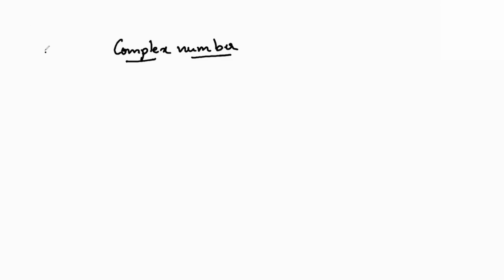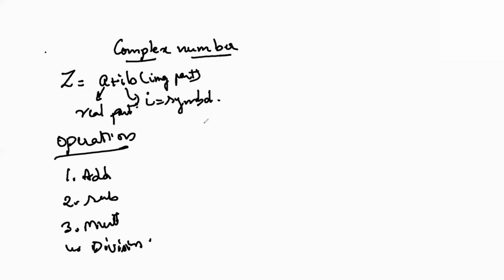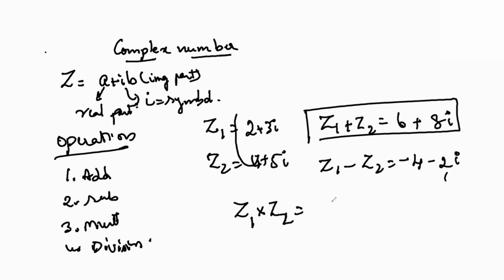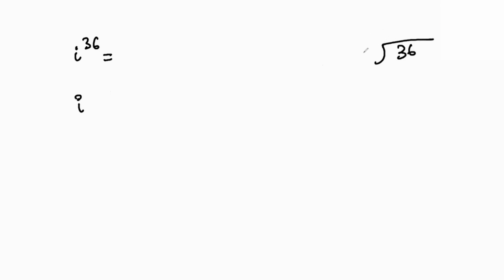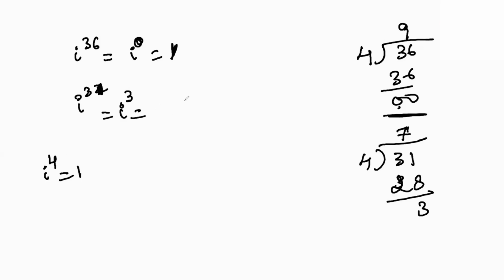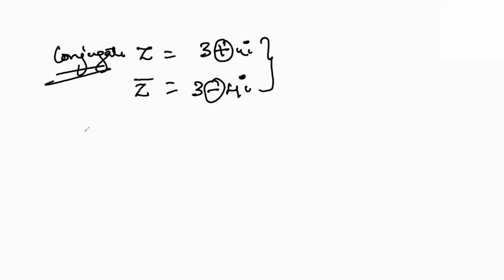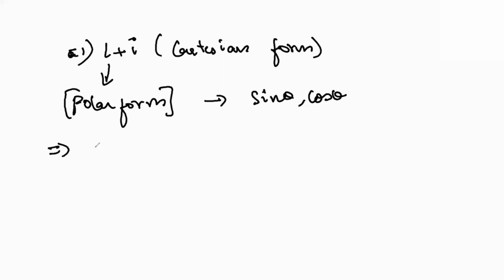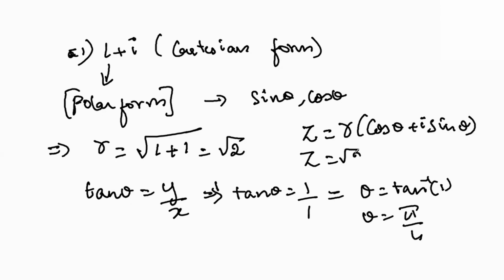University || Year 3 || Singapore